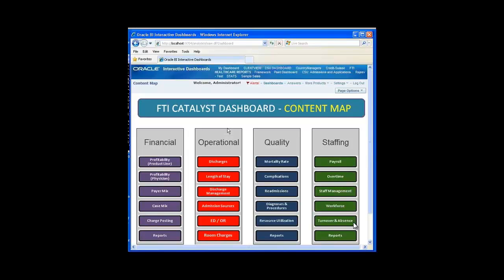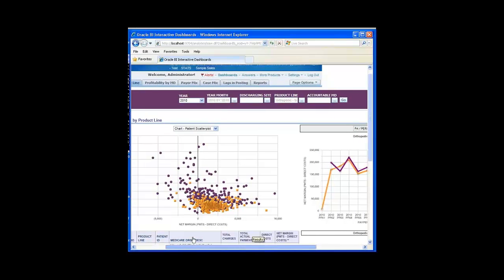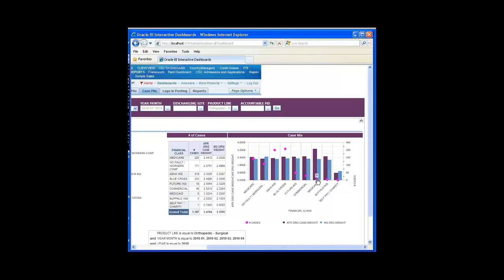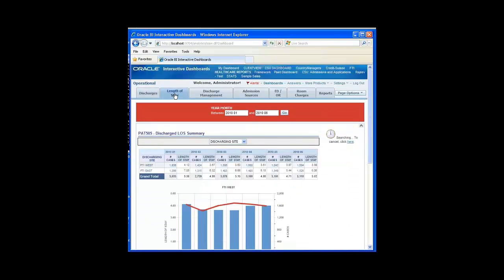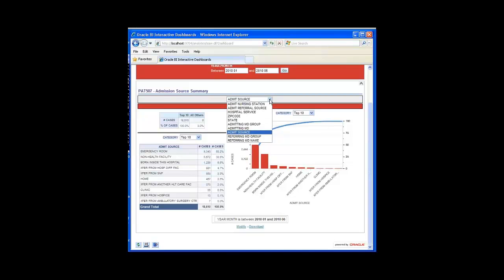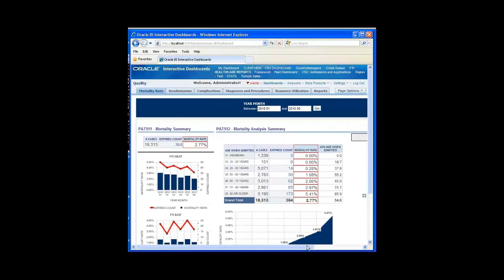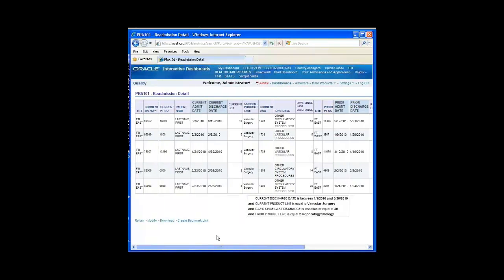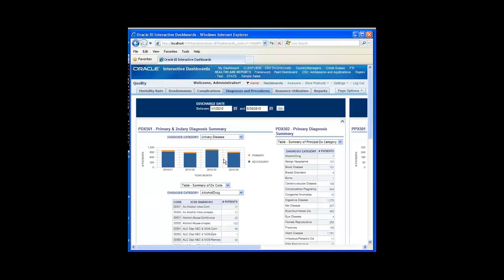FTI Catalyst Demo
Healthcare Pre-Built Dashboards